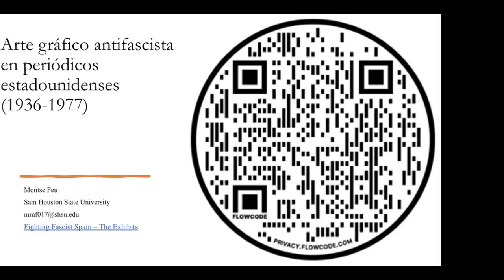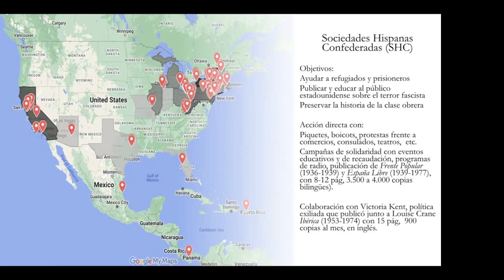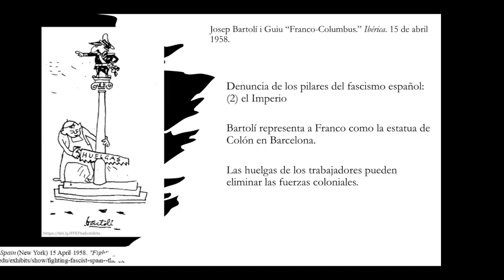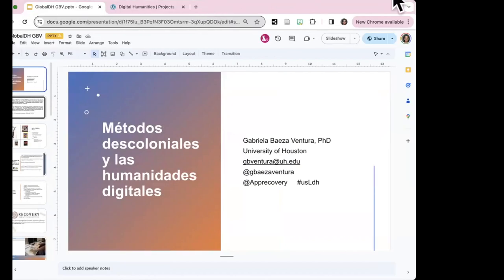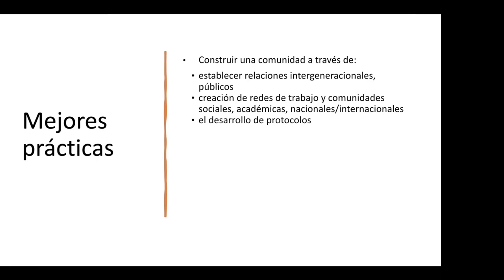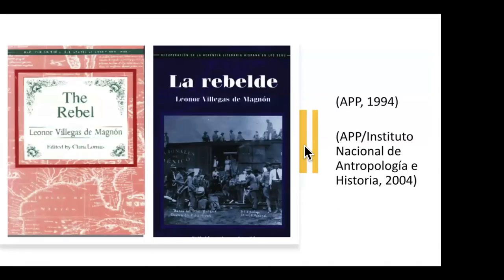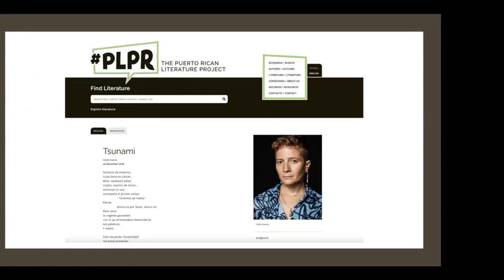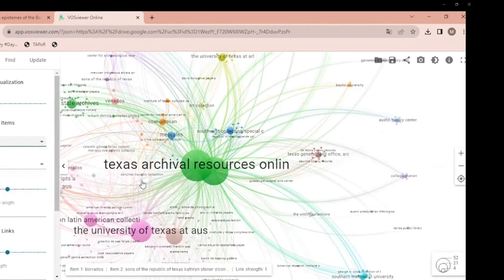Baeza Ventura, Feu, Vargas Montes | Humanidades Digitales Latinas y Decolonialismo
Gabriela Baeza Ventura | University of Houston, USA
Montse Feu | Sam Houston State University, USA
Paloma Vargas Montes | Tecnológico de Monterrey, Monterrey, Mexico

This panel offers a vision of the possibilities that exist when working on digital humanities from a Latin perspective. The three presentations show the work with Latino archives in the US from where documents, voices, lives are recovered. This activity allows documenting the participation of the Latino community in the creation of the nation.

Gabriela Baeza Ventura focuses on what is at stake in conducting digital humanities projects through the lens of Latinx digital humanities . This is done in order to create de-colonial methods that contest colonial narratives. Institutional archives have appropriated knowledge, mislabeled, and decontextualized the stories of people of color, perpetuating generational trauma that informs the representation of Latinx people in the United States. Digital projects conducted by the Center for Digital Humanities, such as the Puerto Rican Literature Project (PLPR), have the potential to create a more inclusive understanding of literature and history. Furthermore, the application of digital tools to underrepresented archives can amplify the complex voices of multiethnic histories and languages.

Montse Feu discusses how the graphic art of the anti-fascist newspapers in Spanish from New York, Frente Popular (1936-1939), España Libre (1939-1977) and Ibérica (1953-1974), denounced Spanish fascism thanks to the news of workers' networks in the endurance. In particular, the illustrations recreated a visual culture of solidarity, direct action, and commemoration. Popular Front and Free Spain maintained a publication policy open to the public that allowed workers to express their anti-fascism. SHC's direct action created a culture of solidarity and participatory activism. The images examined were curated in the digital project Fighting Fascist Spain – The Exhibits (FFSTE). FFSTE recovers the history of the American anti-fascist organization, Confederated Hispanic Societies, its activism and print culture.

Paloma Vargas Montes  states that the Indigenous Episteme of the Borderlands project is based on the establishment of a corpus of documents. these documents are from the General Archive of the Indies that describe the interaction between indigenous groups and Europeans during the 17th and 18th centuries in southeastern Texas and northeastern Mexico. From a methodological perspective that integrates philology, hermeneutics and ethnohistory, the analysis of this textual corpus and its potential visualizations proposes the creation of a metadata matrix whose hermeneutical horizon addresses the territory as a cultural region, the mobility of indigenous groups as part of their worldview and the transfigurations of the indigenous imagination during the colonial period.